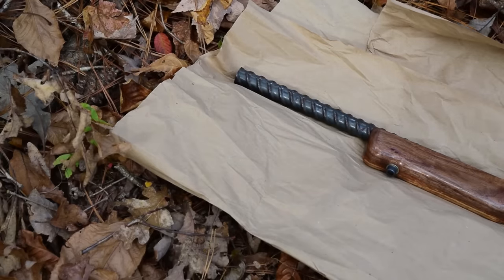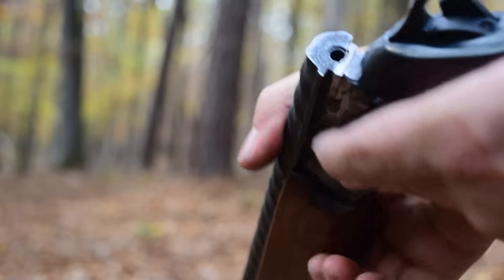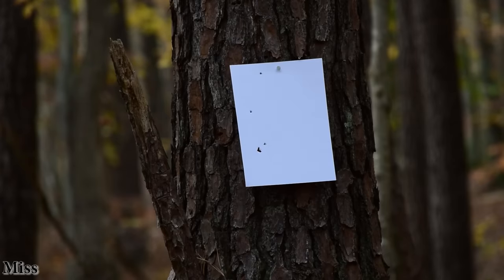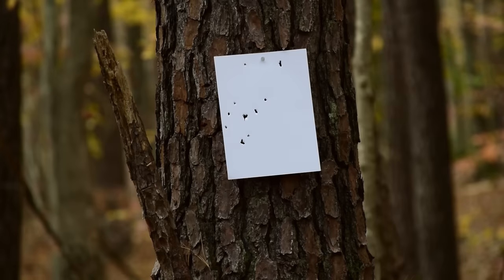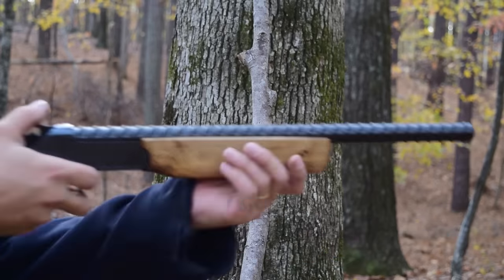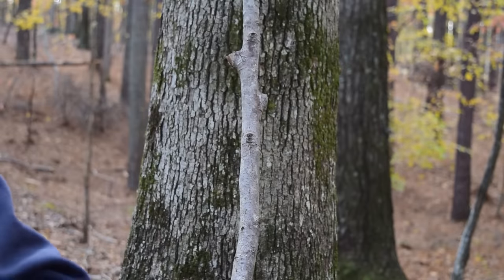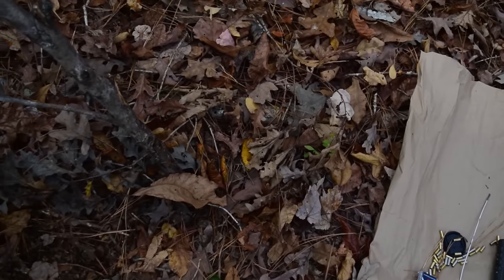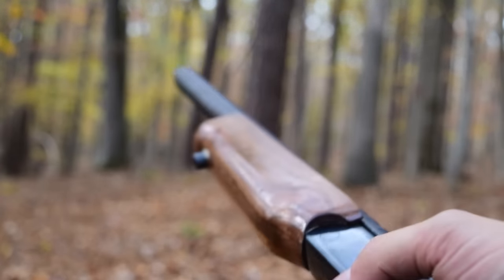Rifle barrel made from rebar - PART 3. Shooting it!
Actually shooting the rebar 22lr barrel.

Back in August I made a rifle barrel out of rebar to go with Xynudu's rebar screwdriver.

In this video I finally go out to shoot the thing. I tried Aguila Colibri, Federal 22lr and CCI Stingers. All worked well. The thing aims far to the left. It still has no sights. Someone suggested using 1/2 of a coin. That sounds 'redneck' so I'll probably do that.